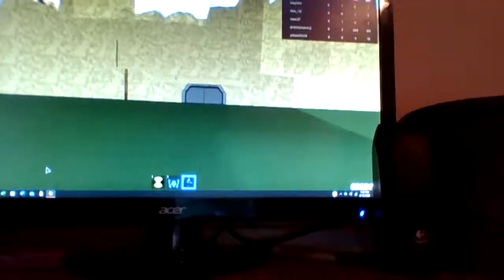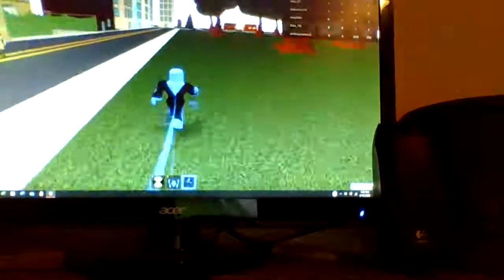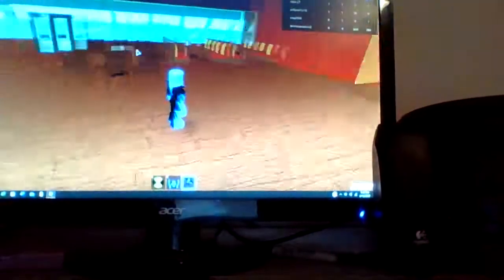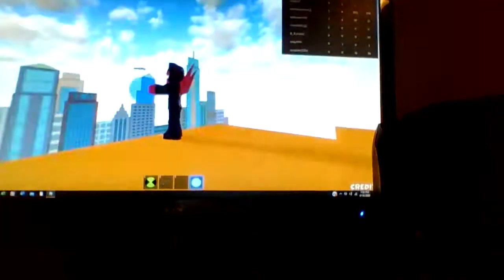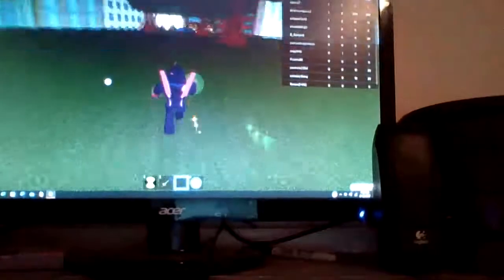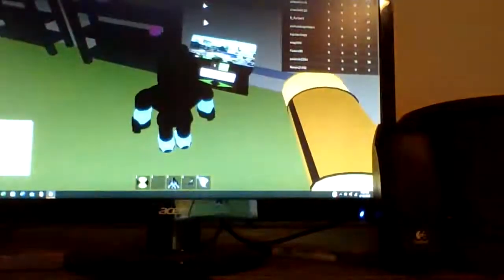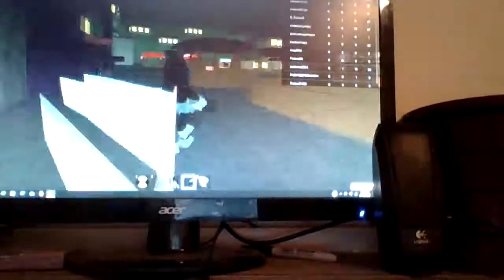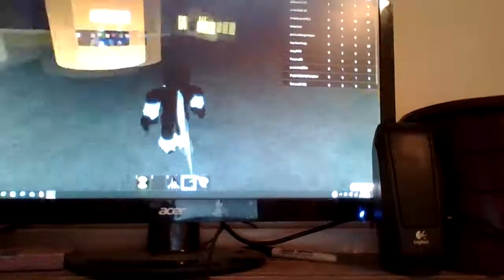end of piggy ben tour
end of tour